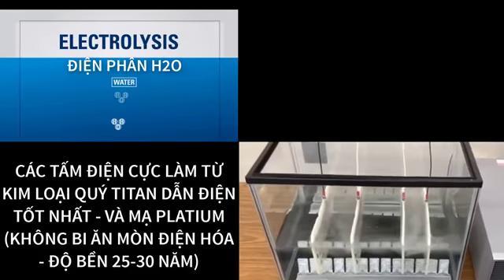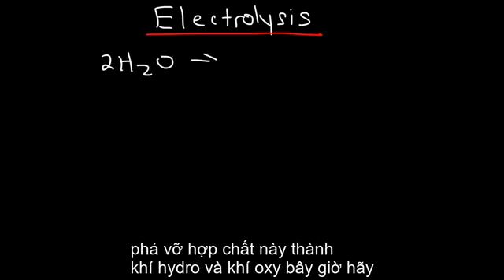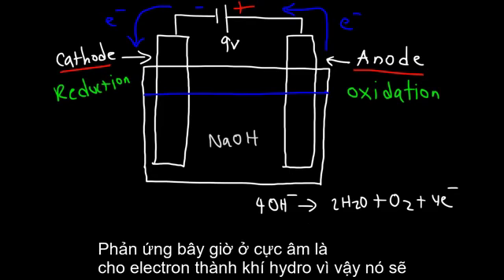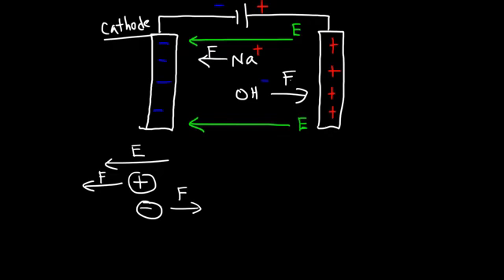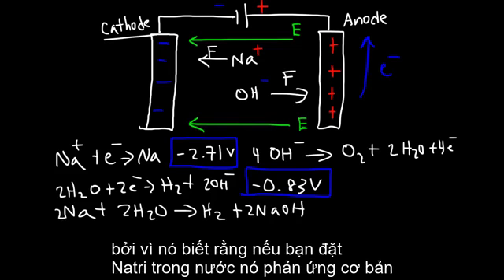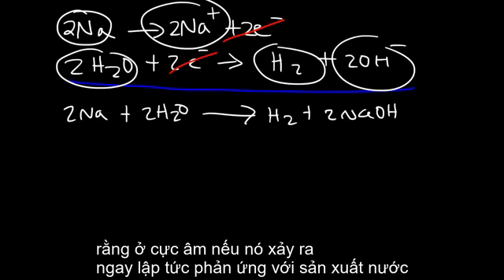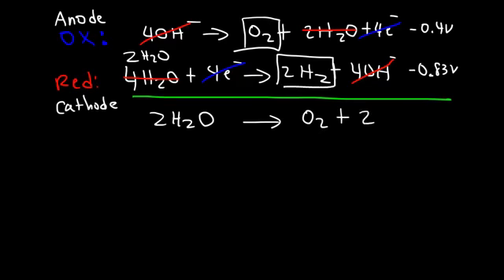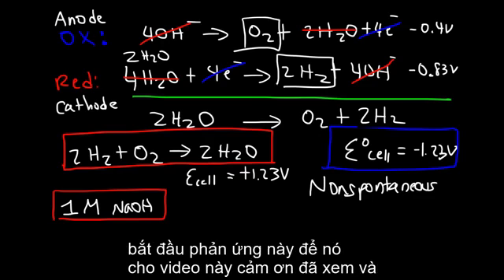NGUYÊN LÝ ĐIỆN PHÂN TRONG MÁY KANGEN